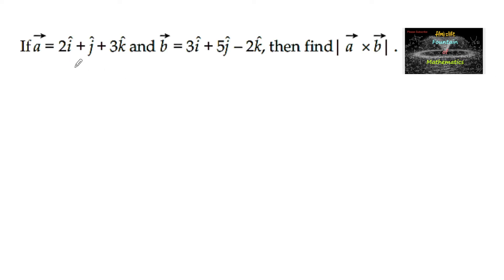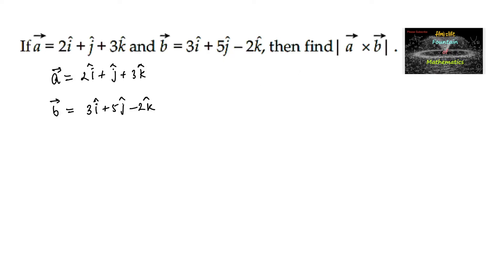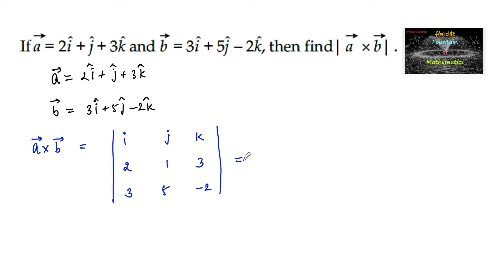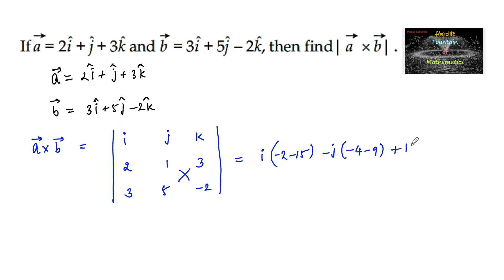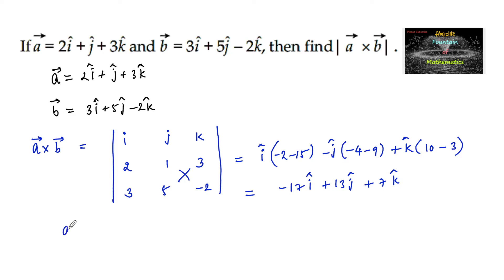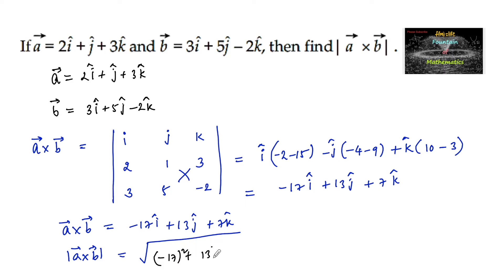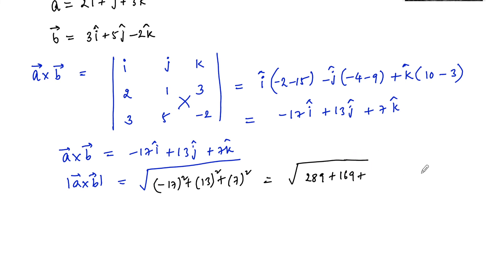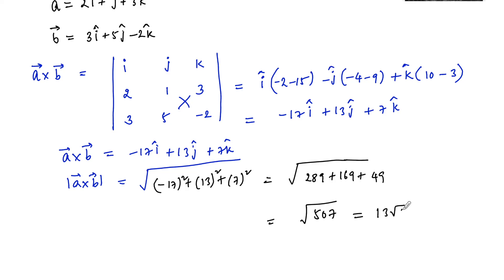If a=2i+j+3k and b=3i+5j-2k then find |axb||Vector algebra|class 12|CBSE|BOARD|NCERT|Term 2